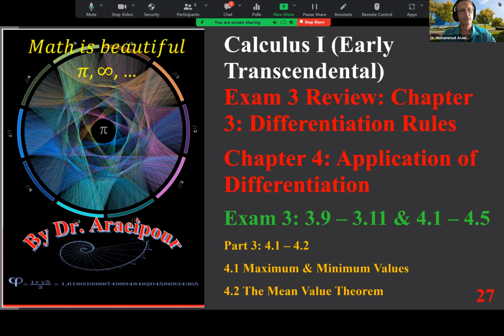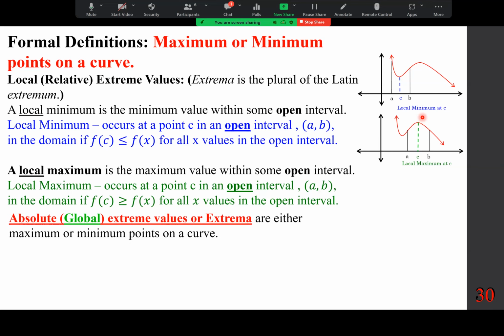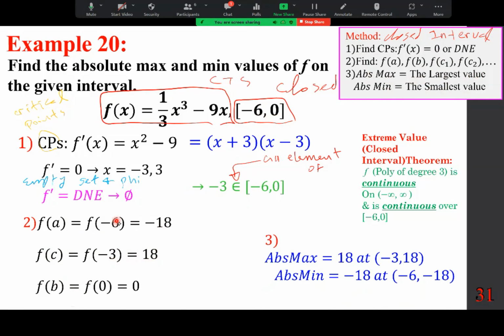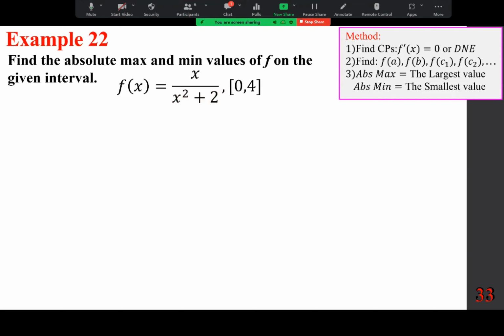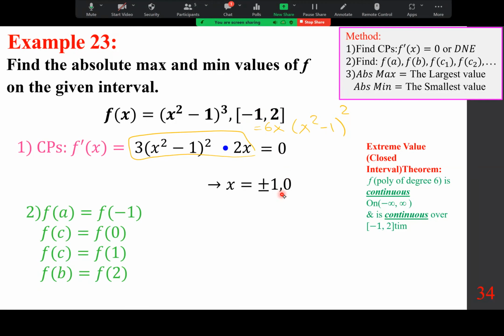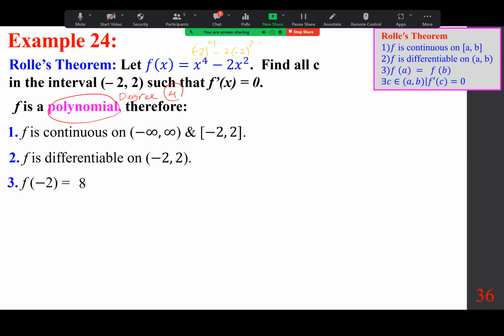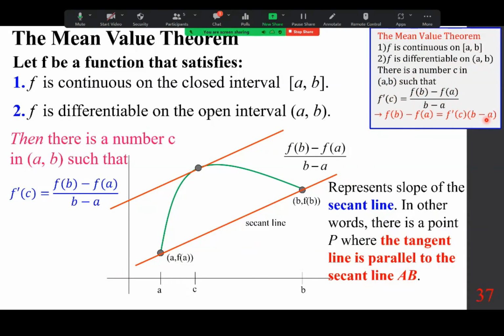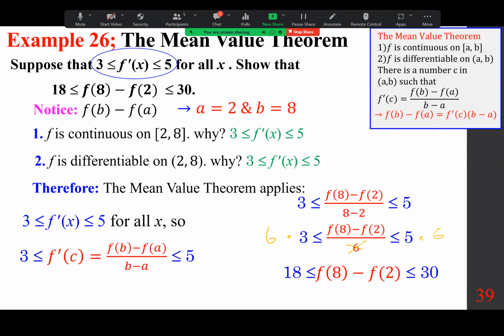Exam 3 Review Chapters 3 - 4 Differentiation APPs 3.9 - 3 11, 4.1 -4.5 Part 3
2023 Exam 3 Review Chapters 3 - 4 Differentiation APPs 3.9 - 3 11, 4.1 -4.5  Part 3